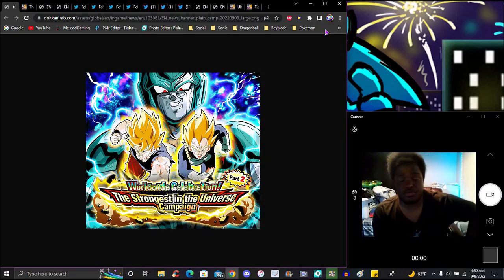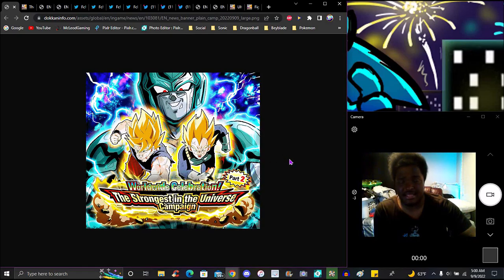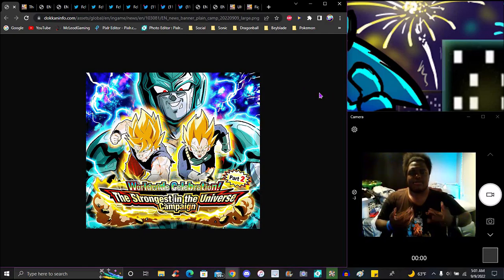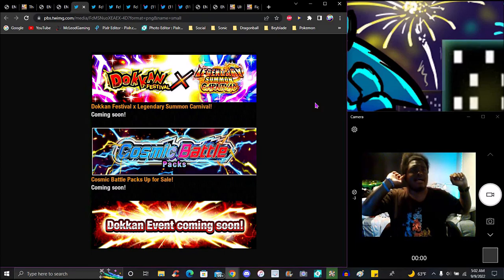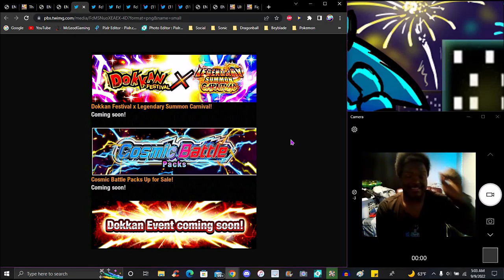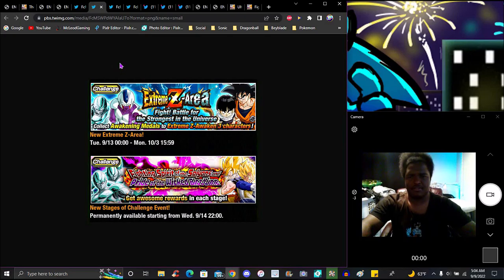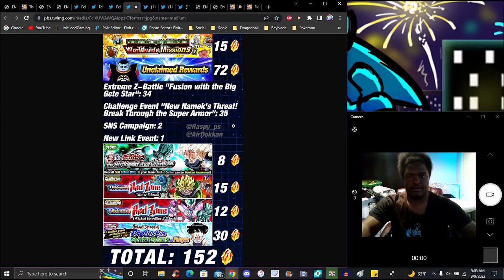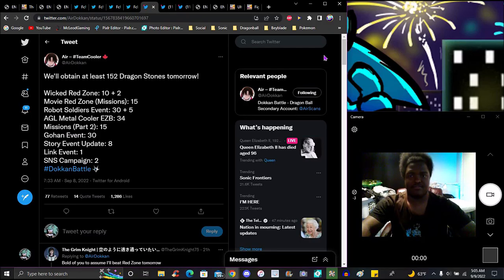COLD COOLER COOKING!!! ??? WW 2022 PT2 100 STONES + NEW COOLER'S + TICKETS!!! ??? DBZ Dokkan Battle